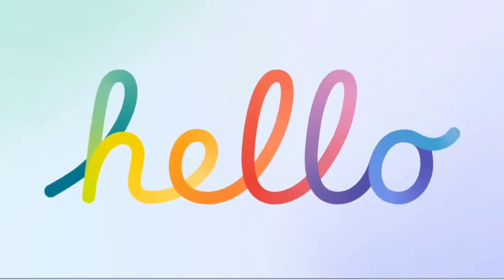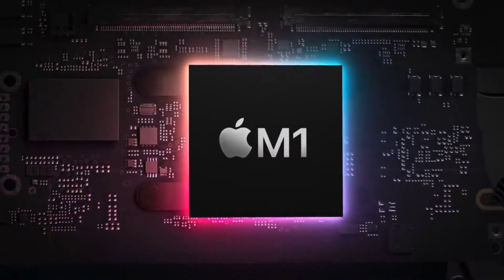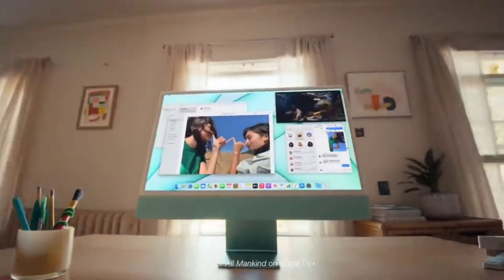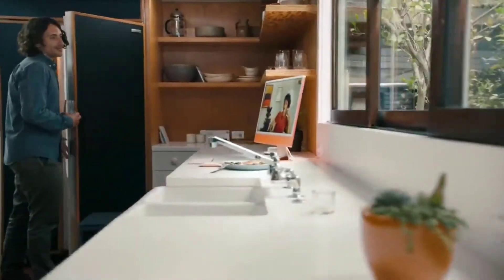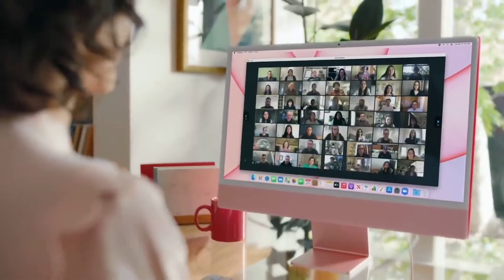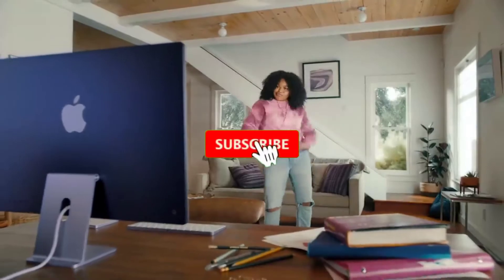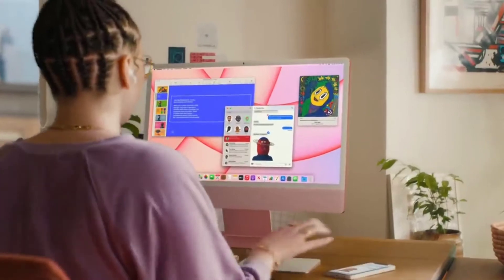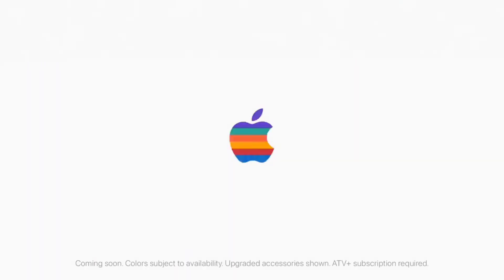Introducing the new Apple iMac | oficial traler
New iMac launched
Apple has launched a new iMac, which is available in a lot of colours, including Green, orange, yellow, red, and blue. It is powered by Apple’s own Silicon, the M1. The Cupertino giant has added a 1080p FaceTime camera on the front of the new iMac. It comes with a Truetone display, and there are two small fans instead of a thermal system. Apple says the product won't make more than 10dB of noise. The company also asserts that the new machine is about 11.5mm thin. It offers a new set of speakers with two pairs of woofers and a high-performance tweeter, so there are a total of six stereo speakers. Apple says these are 'coupled' with advanced algorithms to deliver spatial audio to hear in Dolby Atmos.